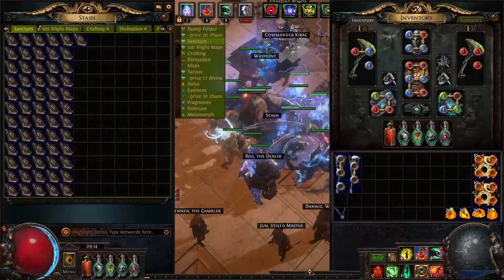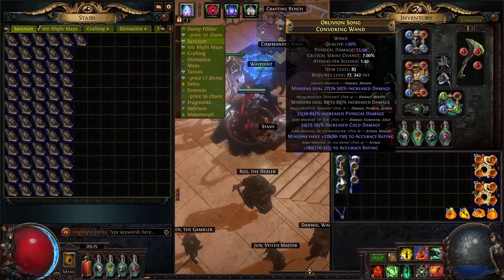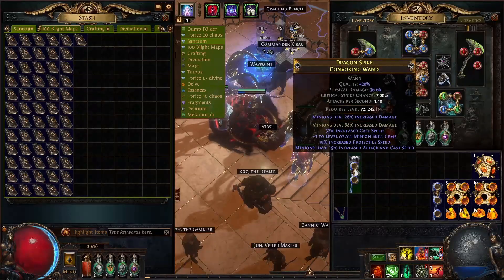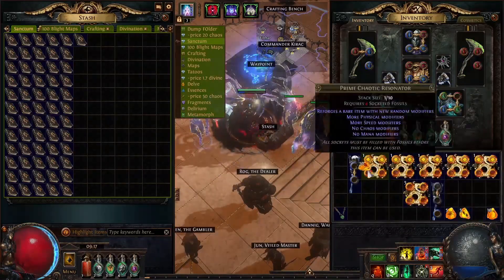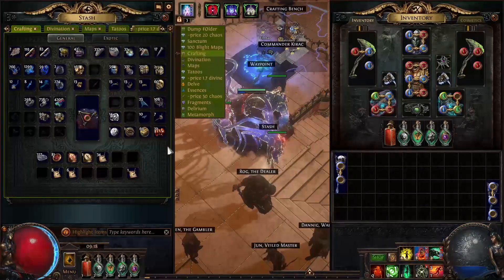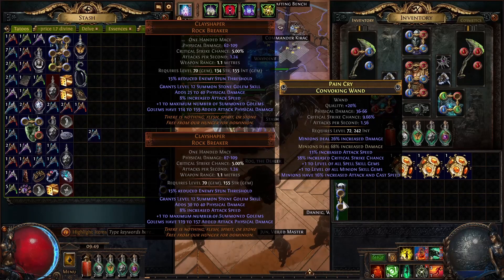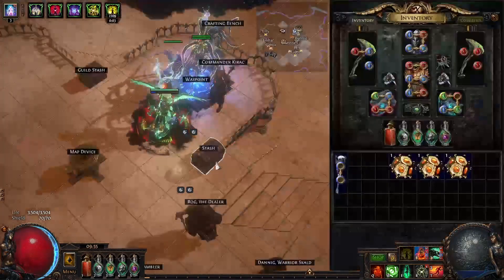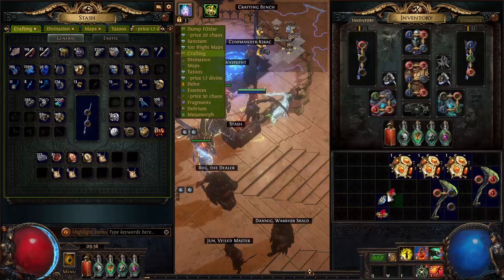Crafting +2 Minion wands for carrion golems + Some upgrades. 29 Million Dps Setup